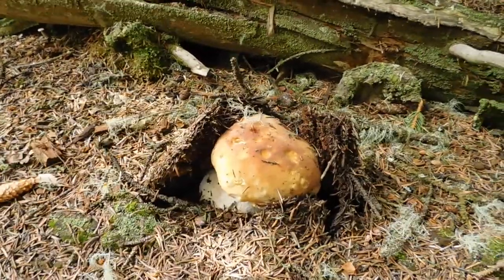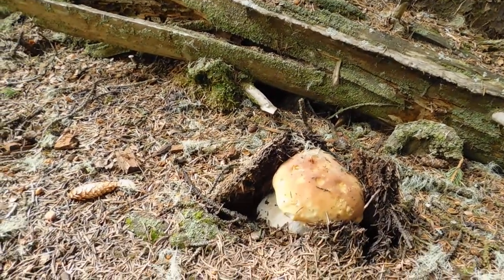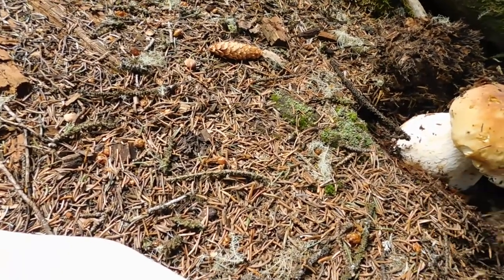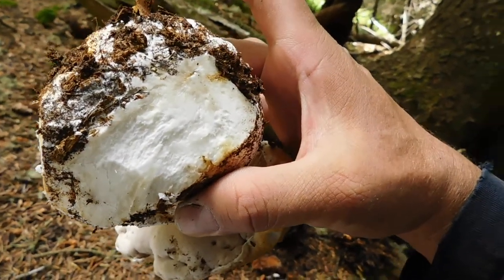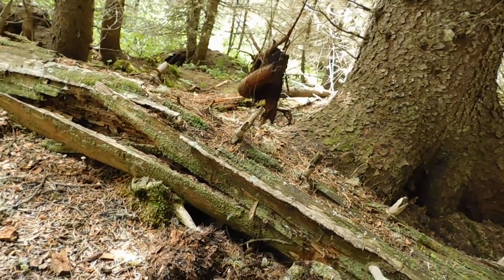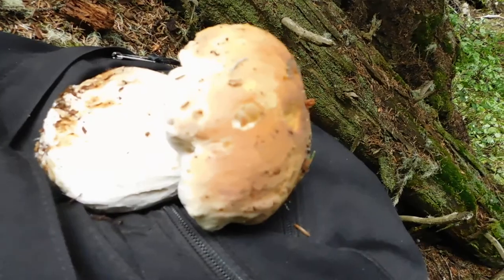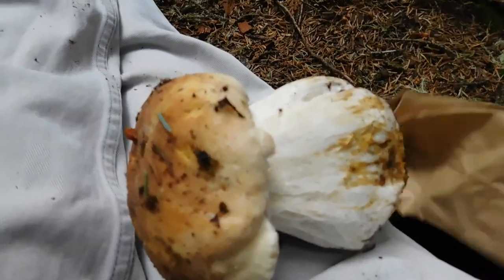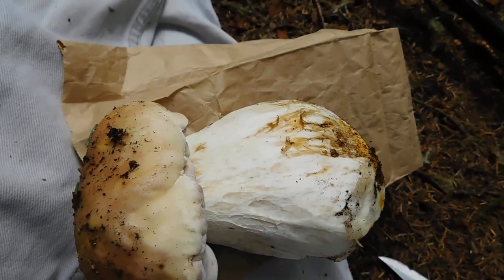Hunting for king bolete mushrooms in Montana, (Boletus edulis).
Boletes are some of the best tasting mushrooms I find. Here I show you the collection of one of the few. Hunting for boletes in Montana. (Boletus edulis). Share the videos also if you could. Please leave any comments bellow. Thank very much.